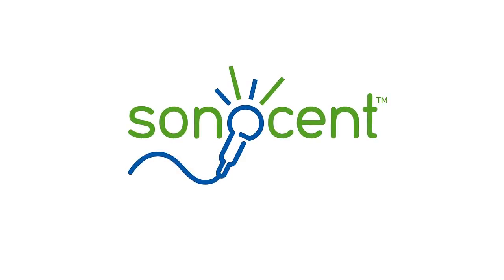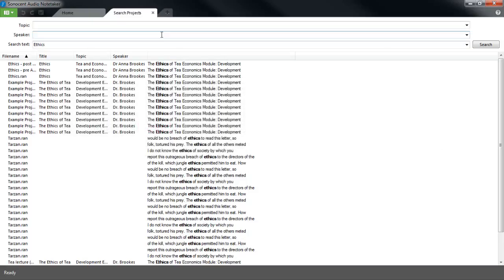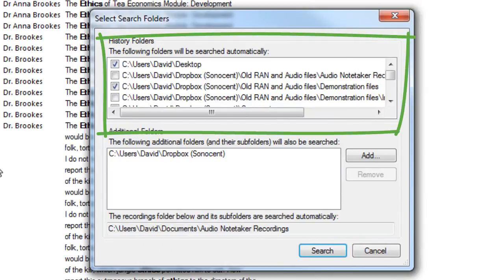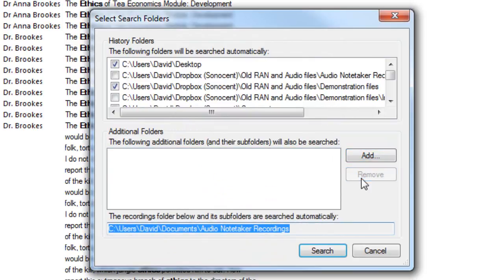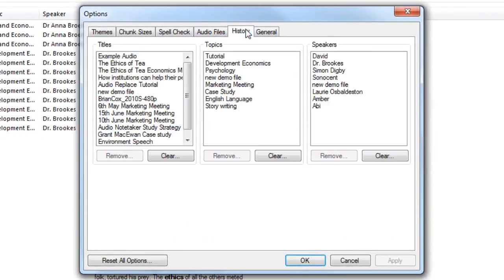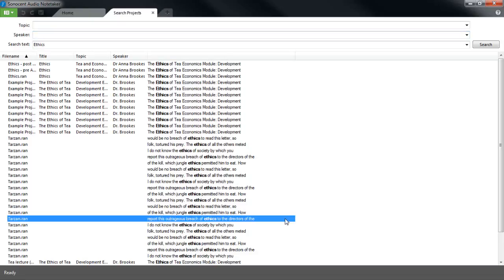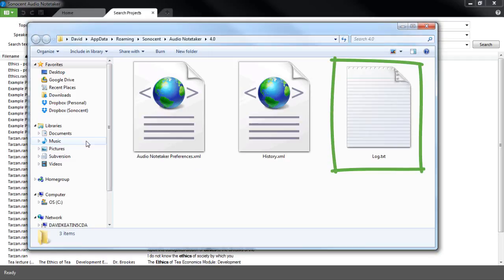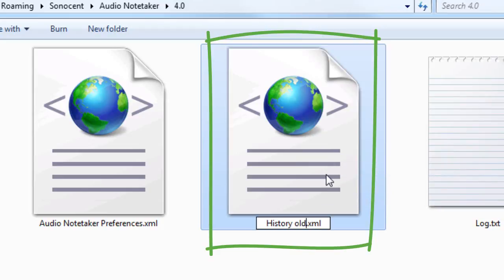Customise your search options using the Audio Notetaker File Manager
Our file management tool restricts searches to the places we would expect to find audio files and Audio Notetaker documents.

However you can change these default search options by following this simple tutorial.

You can customise which folders will be searched, which can greatly improve your speed when locating files within Audio Notetaker.